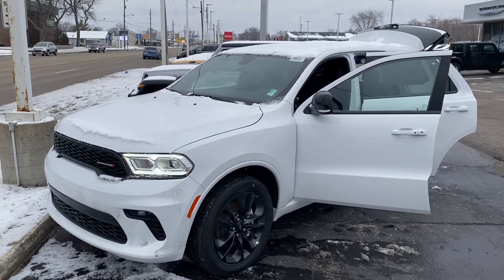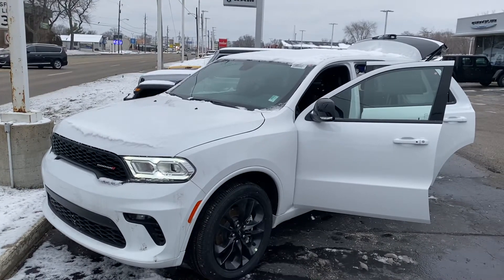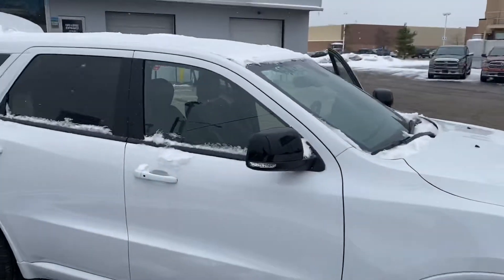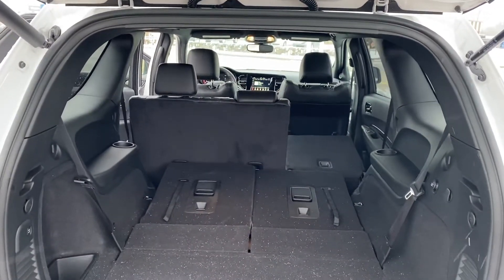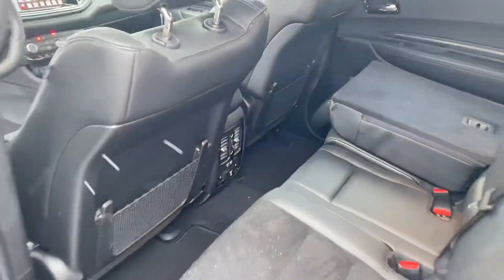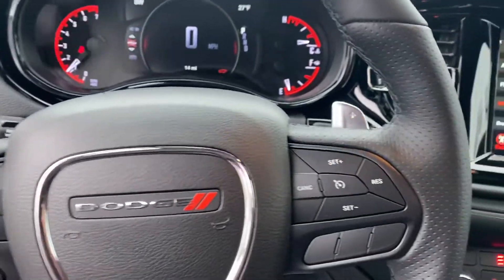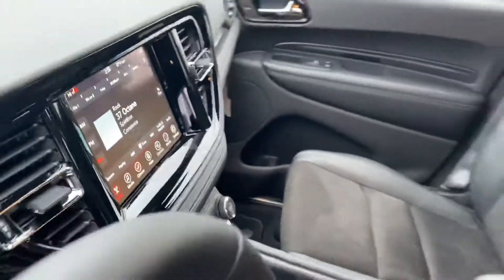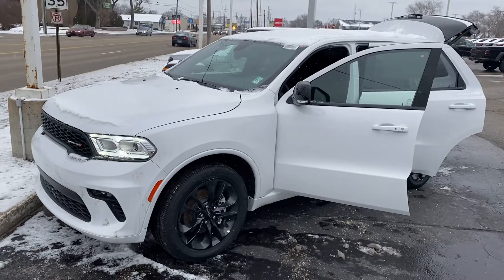2021 Dodge Durango GT AWD